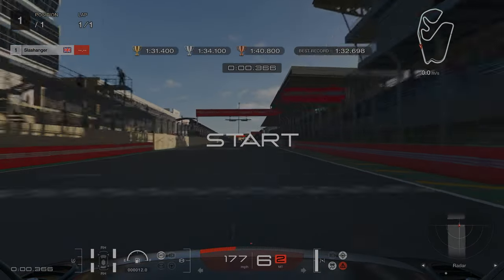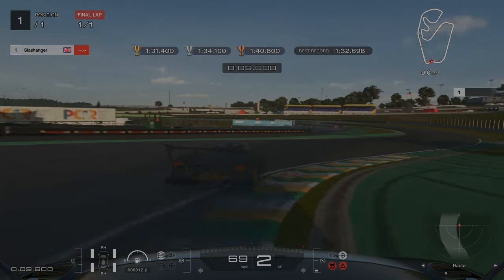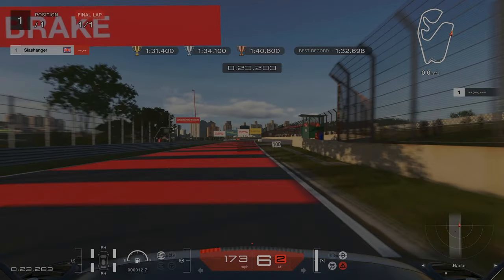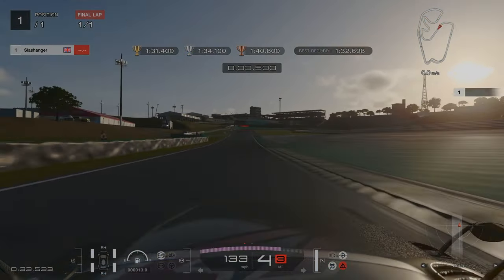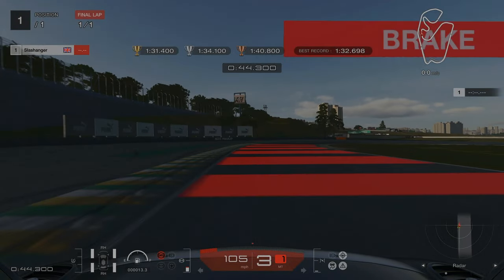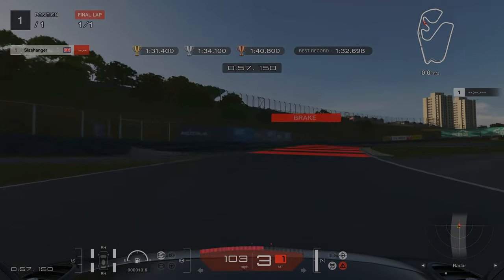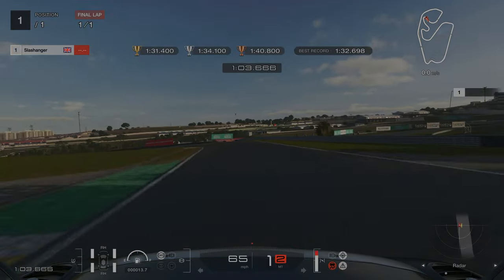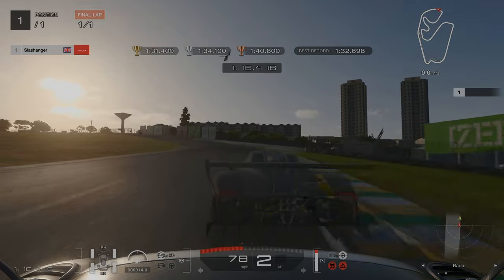How to GOLD Super Licence S8 | Gran Tursimo 7 | (After 1.52 Patch)